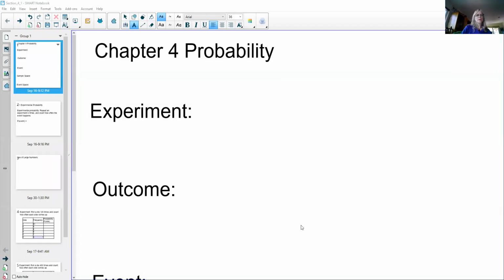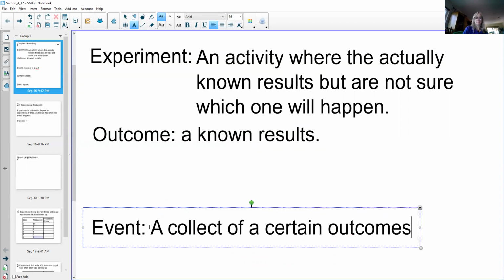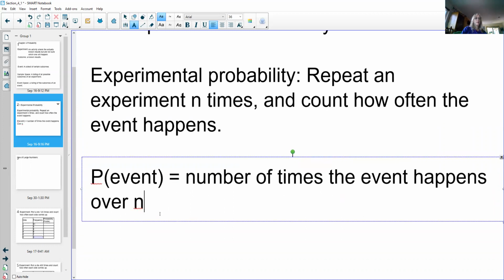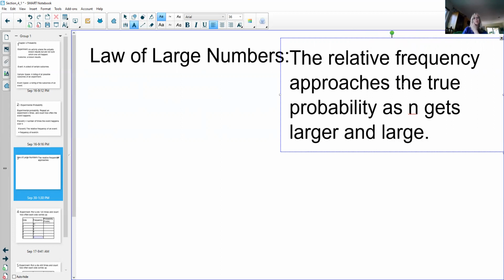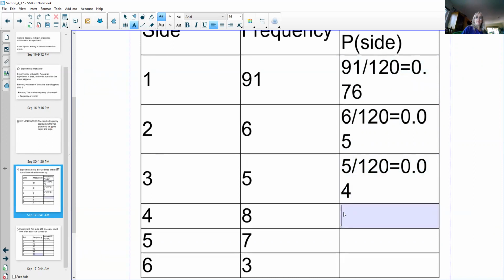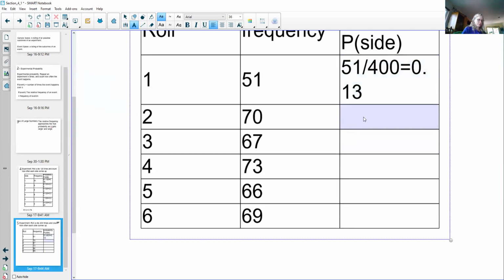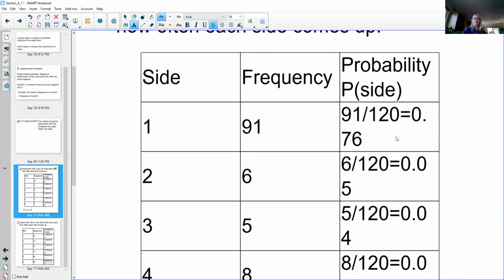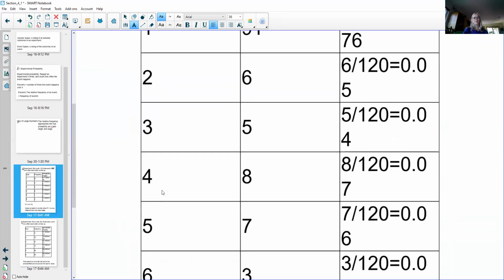Section 4 1 experimental probabilities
This video is a description of experimental probabilities.